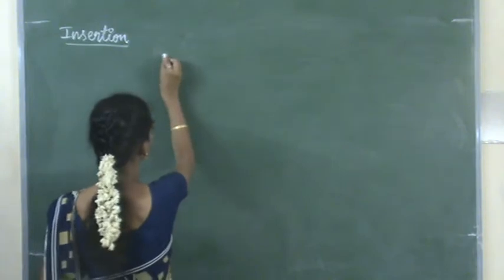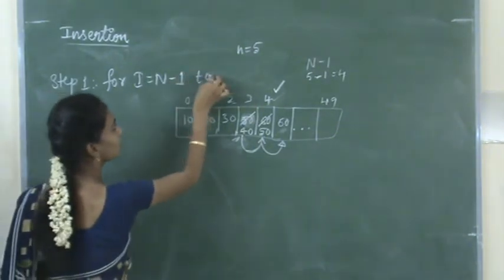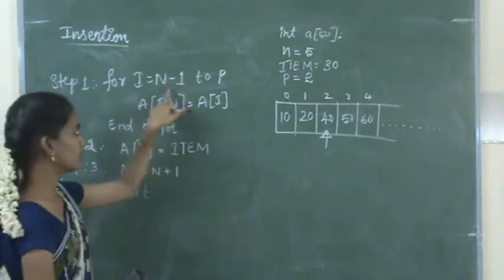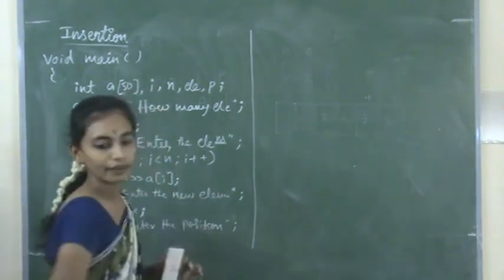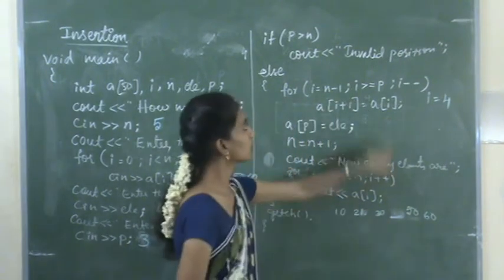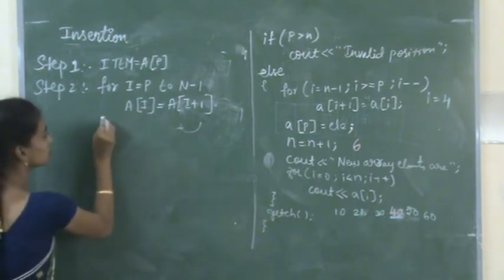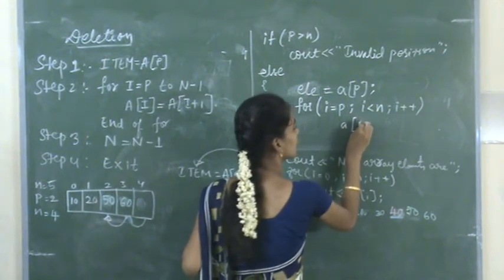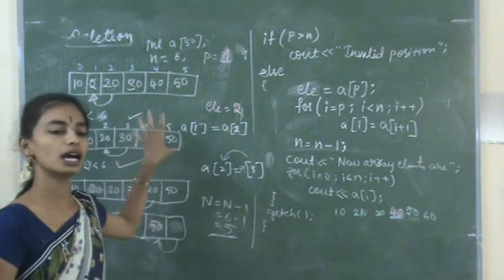23-06-2020 CS class 11 Data Structure